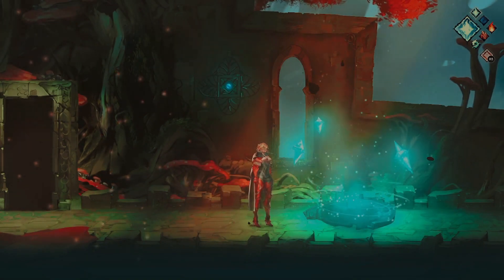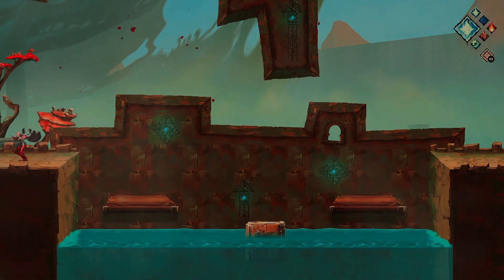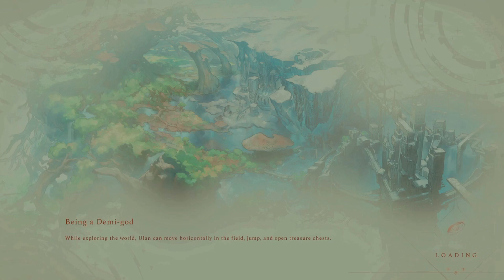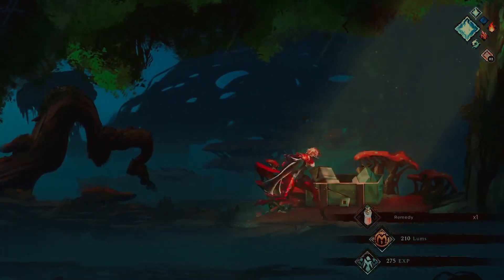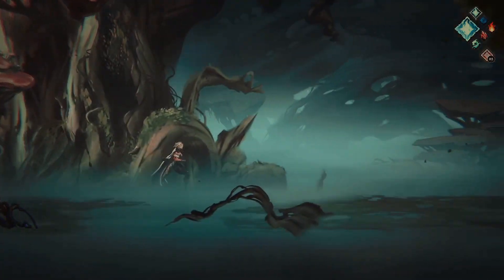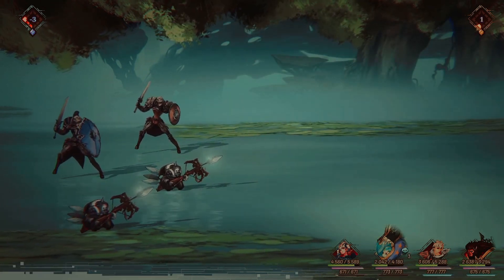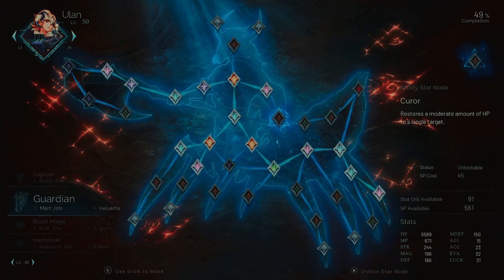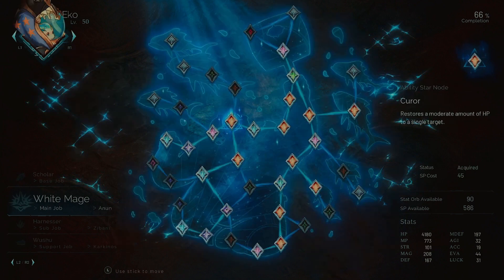Astria Ascending - Blind Playthrough #71 - TIME RIFT FLOOR 3: WRECKED BY EKO!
I found this game completely by accident on Amazon and thought it looked neat, so here we are!

Going in 100% blind, just having looked at a couple screenshots. It's a turn based RPG that seems to combine a lot of elements from a wide range of popular RPGs from Final Fantasy, to Bravely Default, to Odin Spere and Valkyrie Profile, to Octopath Traveler! Pretty cool art style, and it looks like they lifted the jiggle physics from Code of Princess for the 3DS.

Come along on this adventure with me, and hopefully you enjoy this one!